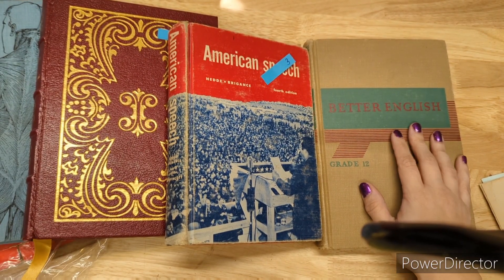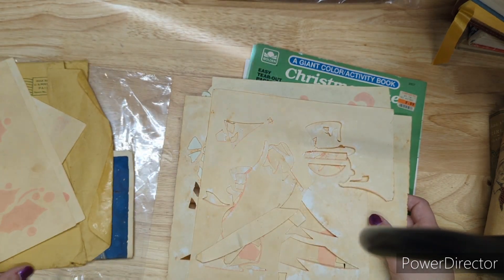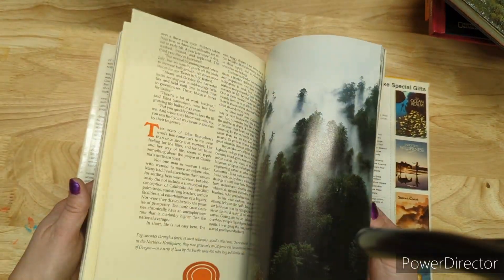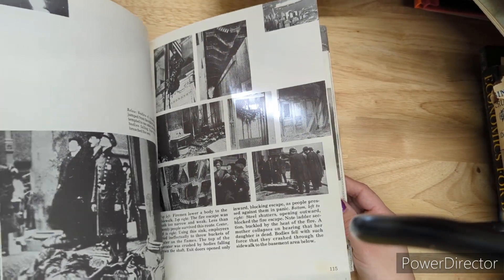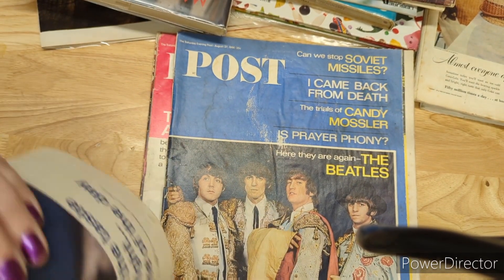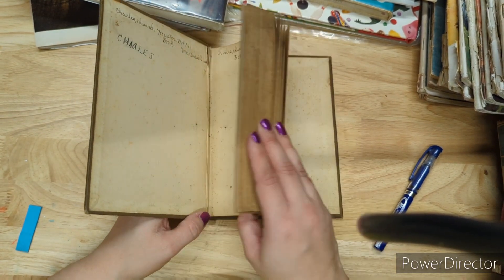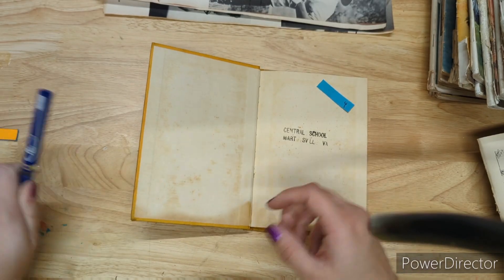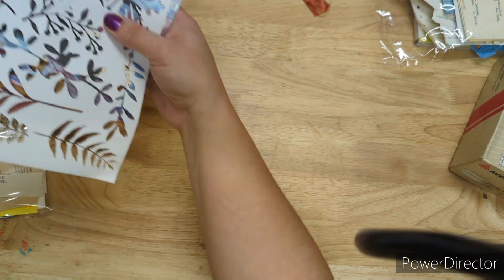February FOR SALE!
SOLD::::
Scrapbook
Christmas pack
anatomy book
Family circle magazine
Cross stitch book
All three Tarzan books
Antique book
Fun Fur & More Fur mag,
1967 Life Magazine,
The Little Princess book,
Dogs on Duty book
Tag Sale Fix Ups,
Main St book,
Character of Characters
Feb 66 Saturday evening post
Feb 55 Saturday evening post